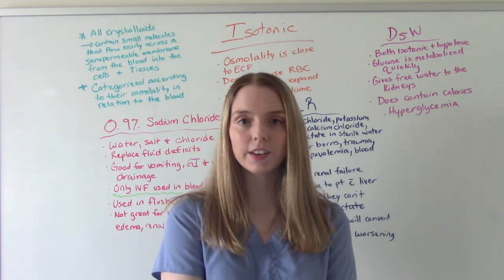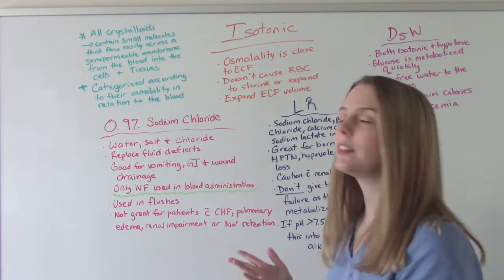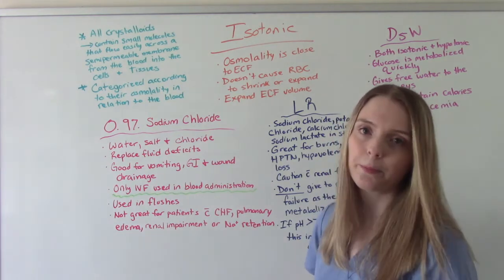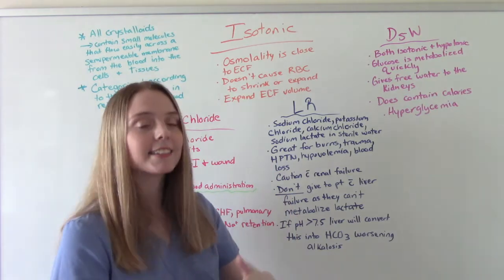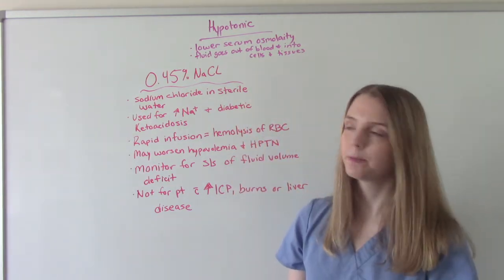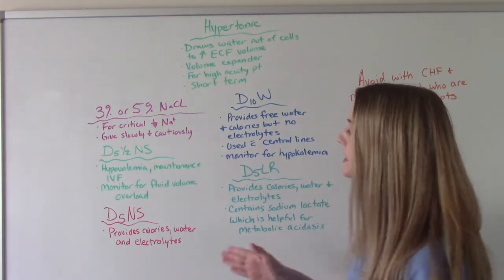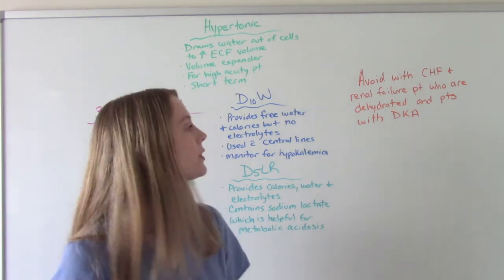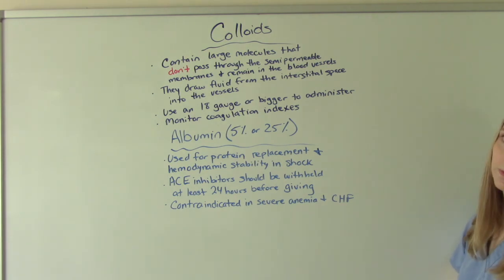ISOTONIC, HYPOTONIC & HYPERTONIC SOLUTIONS MADE EASY!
In this video I differentiate isotonic, hypotonic and hypertonic IV solutions. I also identify the most commonly given ones in each category. Finally, I distinguish crystalloids and colloids. These are need to know medications as you will be administering them all the time.

Chapters
Intro 0:00
Isotonic 1:04
Hypotonic 5:30
Hypertonic 6:52
Colloids 9:09